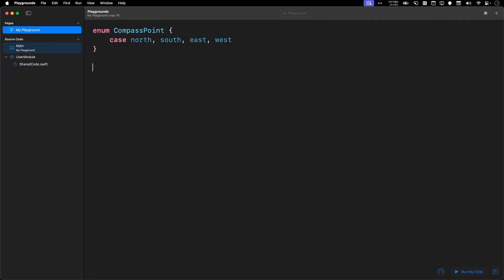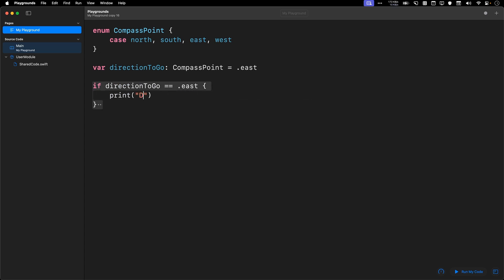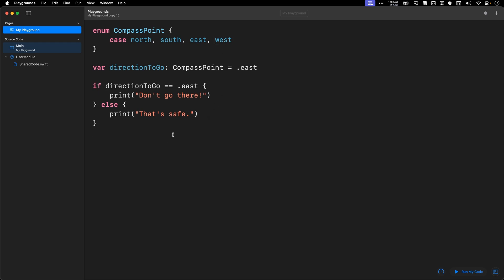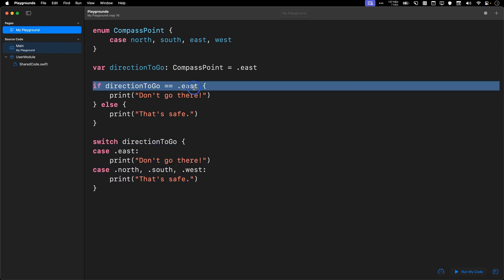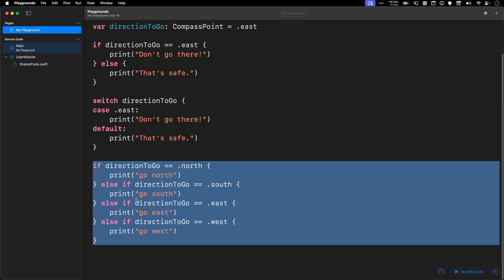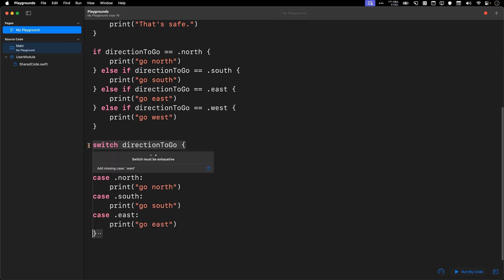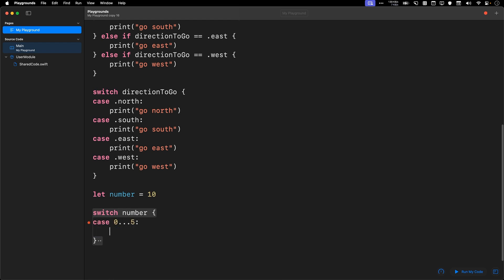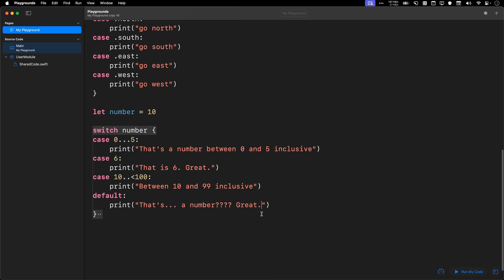Learn Switch-Case with Swift Accelerator!